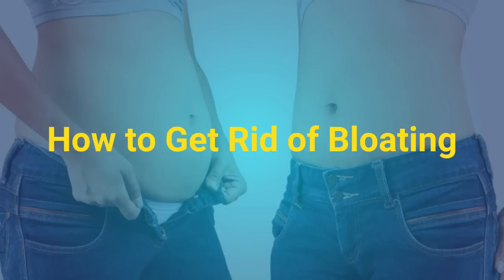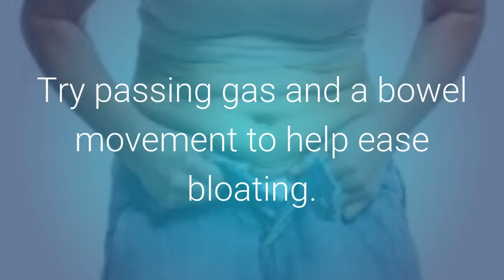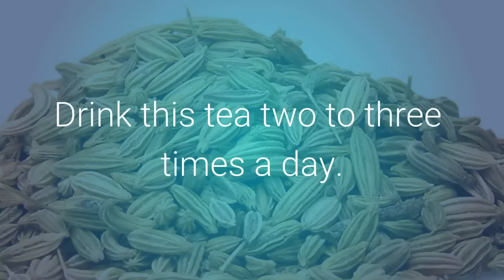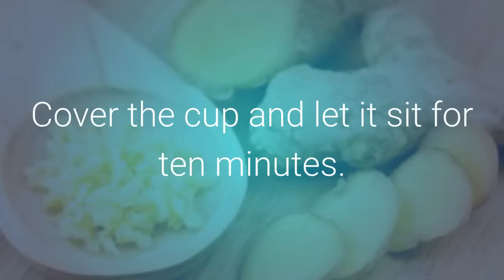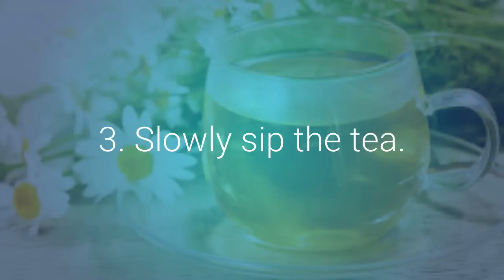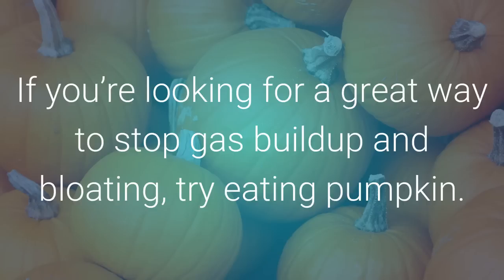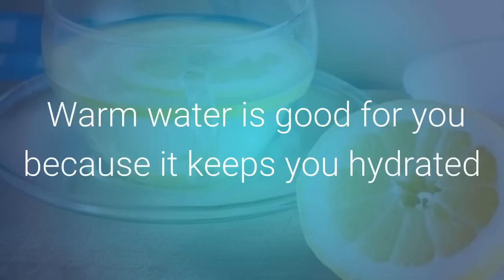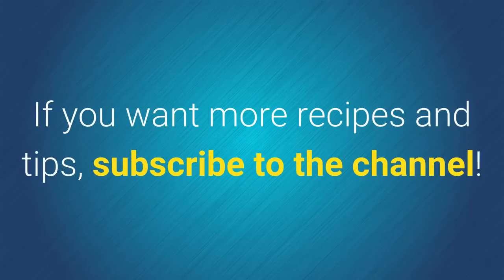How to Get Rid of Bloating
If gas builds up in your small intestine, your stomach may feel full and tight.

Try passing gas and a bowel movement to help ease bloating. If that doesn’t work, here are some simple things you can try.

Fennel Seeds
Fennel seeds are great for problems with digestion, because they fight bacteria and soothe pain, and have carminative and diuretic properties. This means that they lessen gas in the intestines and water in the body. Fennel seeds also help lessen bloating by relaxing muscle tightening in the digestive tract.

Peppermint
Peppermint has menthol oil, which helps stop the smooth muscles in the gastrointestinal tract, bile duct, and gallbladder from tightening. It also calms gas build up and helps food pass through the stomach quickly.

Ginger
Ginger is an herb that eases gas and bloating. It has sharp ingredients like gingerols and shogaols that help to cut swelling in the intestines and loosen the intestinal muscles.

Chamomile Tea
Another way to lessen bloating is with chamomile tea. This is because tea stops swelling and tightening of the muscles. It can also help with heartburn.

Caraway Seeds
Caraway can help stop the muscles from tightening, kill bacteria, and cut gas buildup in the intestines.
Carvol and carvene, two chemicals found in caraway seeds, help soothe the muscles and force gas out, to help stomach bloating right away.

Pumpkin
If you’re looking for a great way to stop gas buildup and bloating, try eating pumpkin. Pumpkin has a lot of vitamin A, potassium, and fiber that help in digestion.
One cup of pumpkin at a meal will help digestion a lot. You can steam it, bake it, broil it, or just use it as an ingredient in any of your food.

Activated Charcoal
Activated charcoal has holes that let water or air pass through. These holes can trap the extra gas in your body which is caused by stomach bacteria.
You can find activated charcoal as a tablet, capsule, or powder. Ask a doctor to find out the amount you should be taking.

Warm Lemon Water
Warm water is good for you because it keeps you hydrated and washes bacteria out of your body. Lemons are full of vitamins and minerals that are helpful to your body’s digestion. Some of these are vitamins B and C, riboflavin, calcium, phosphorous, magnesium, proteins, and carbohydrates.
Lemons also have an acid which helps break down food.
For these reasons, drinking warm water and lemon together is great for your digestion. It can stop bloating, gas, and constipation.

Hopefully some of these ideas will help keep your stomach happy. If bloating doesn’t end, you may need medication or to change your diet or lifestyle. Ask a doctor if this is a problem.

0:00 How to Get Rid of Bloating
1:00 Fennel Seeds
1:41 Peppermint
2:10 Ginger
2:55 Chamomile Tea
3:30 Caraway Seeds
4:08 Pumpkin
4:32 Activated Charcoal
4:55 Warm Lemon Water

The materials and the information contained on Natural Cures channel are provided for general and educational purposes only and do not constitute any legal, medical or other professional advice on any subject matter. These statements have not been evaluated by the FDA and are not intended to diagnose, treat or cure any disease. Always seek the advice of your physician or other qualified health provider prior to starting any new diet or treatment and with any questions you may have regarding a medical condition. If you have or suspect that you have a medical problem, promptly contact your health care provider.